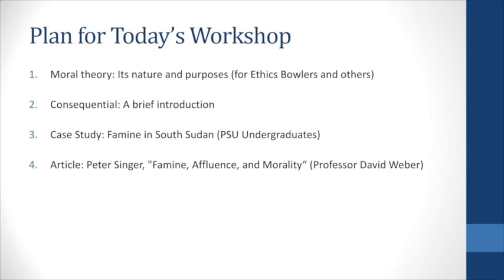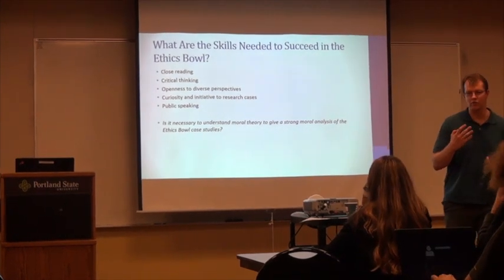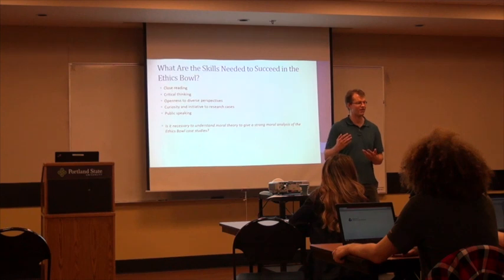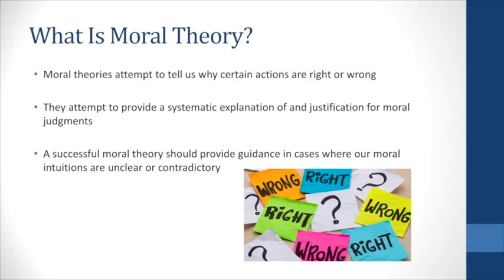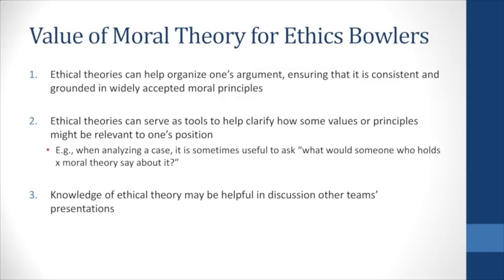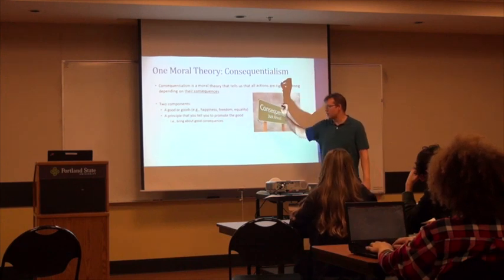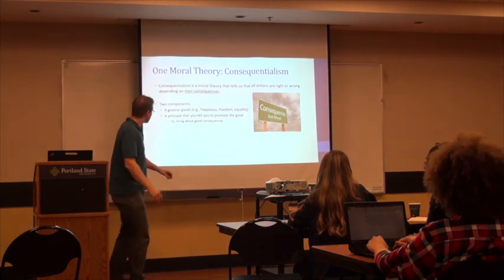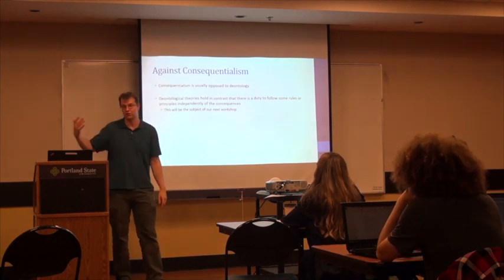Introduction to Consequentialism (from Oct. 30th workshop)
Dr. Alex Sager (Portland State University) gives an introduction to Consequentialism to start off the second workshop for the Oregon High School Ethics Bowl.